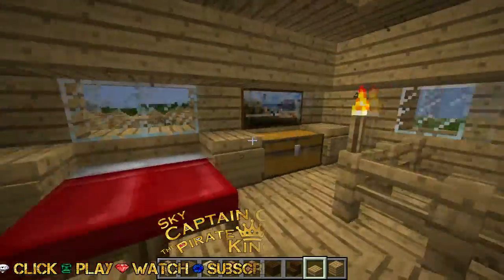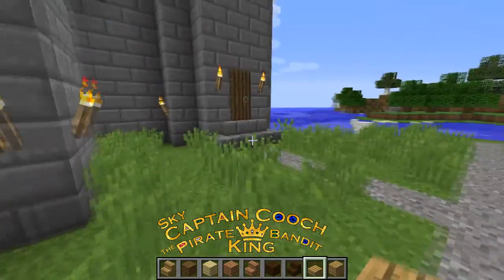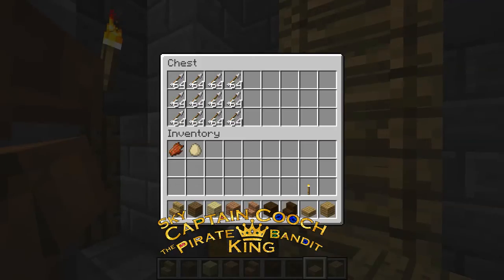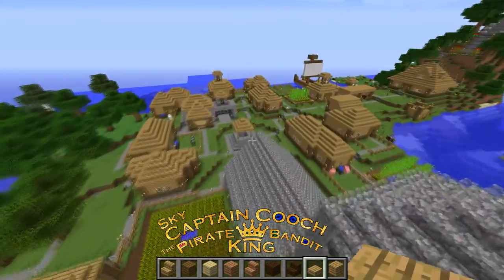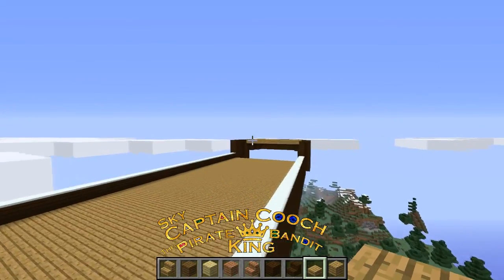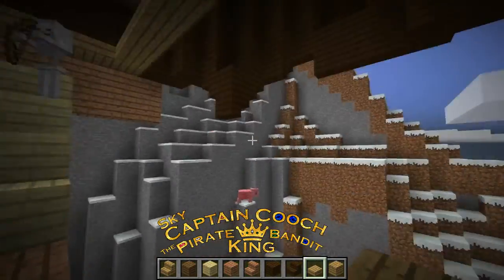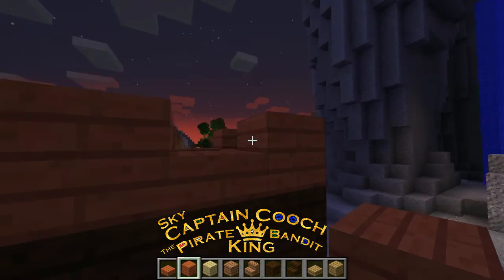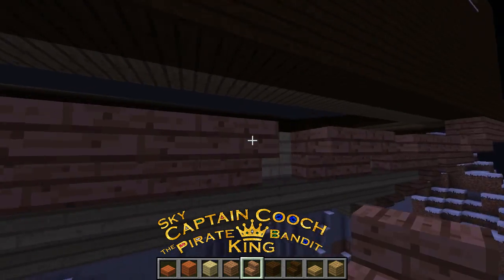HOW TO BUILD AN AIR SHIP | Minecraft: Mystery Island S04E02 | WORLD UPDATE Part 2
Welcome back to another update of my world in Minecraft. Here i show you the interior of the air ship that i have been building and some of the future layout, including cannons, cabins, decks and how it will fly! treasure room maybe? We'll see!

How to be AWESOME details below:
LIKE the videos by giving it A big thumbs up!
SHARE the videos with everyone you know!
COMMENT and let me know what you thought!
It is all very much appreciated!